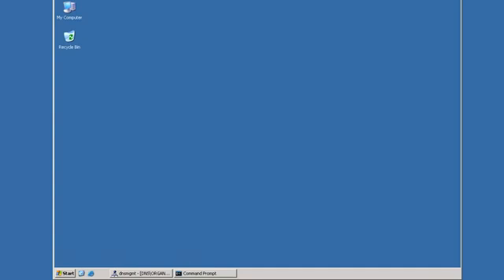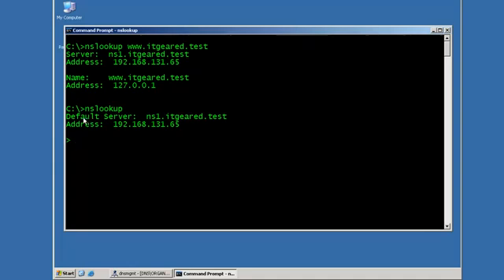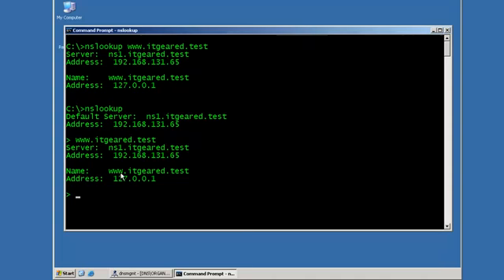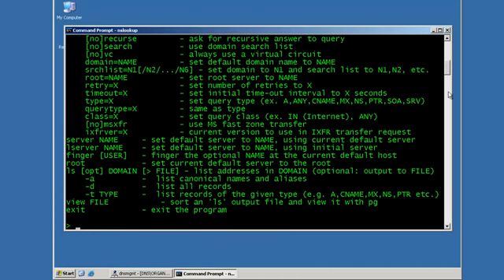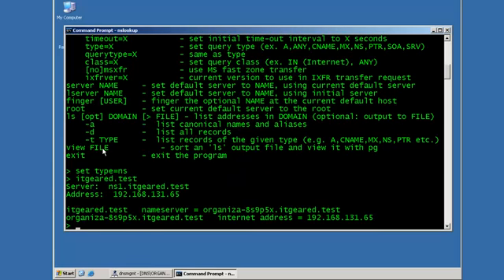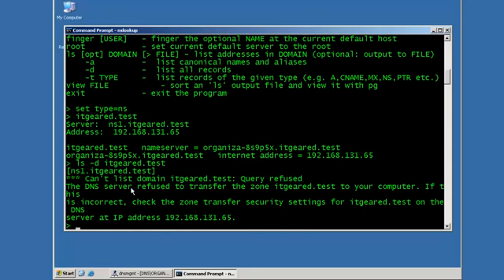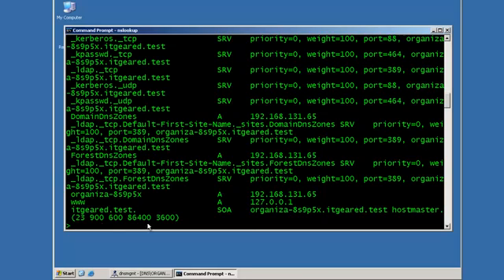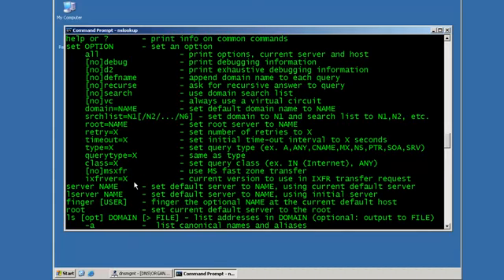Using NSLOOKUP to Troubleshoot DNS Issues